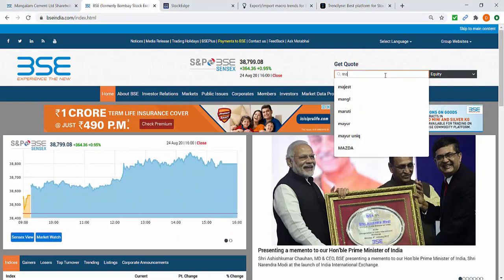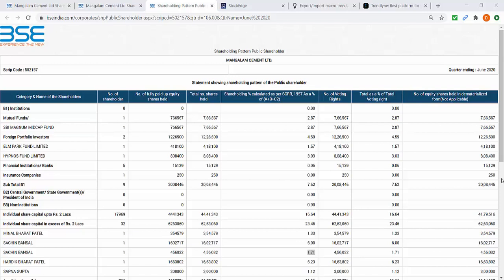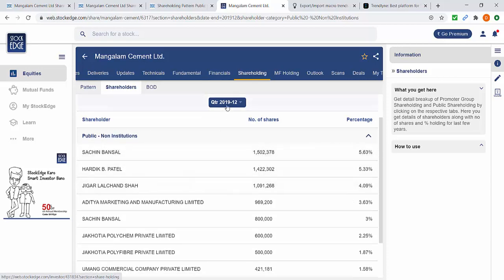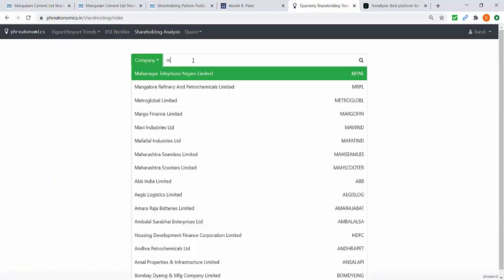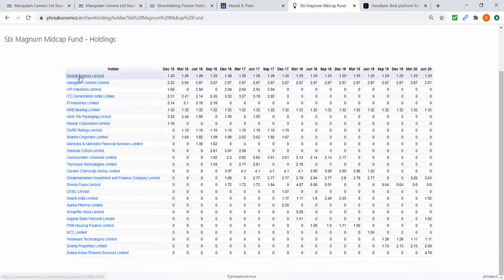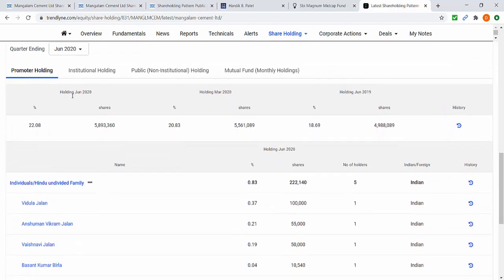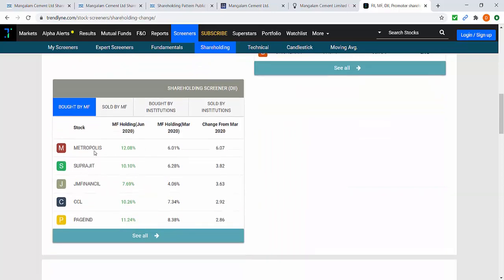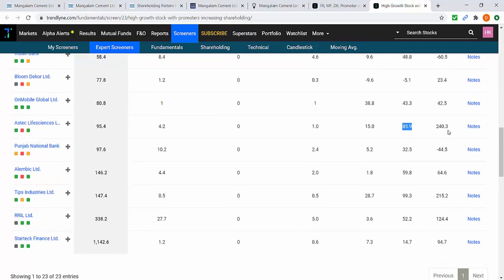Best way to view Shareholding Patterns of listed companies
In this video we have covered 3 websites, where we can view and analyse shareholding pattern in a simple manner.

1) QoQ Comparison of Shareholding pattern

2) Viewing historical shareholding of a company on a single page

3) Knowing other investments made by a particular shareholder

4) Promoter Pledge details

5) Screening stocks based on shareholding

Websites covered

If you would like more such updates on your